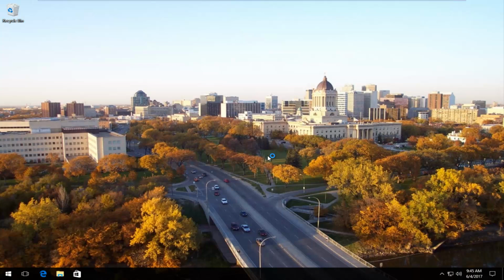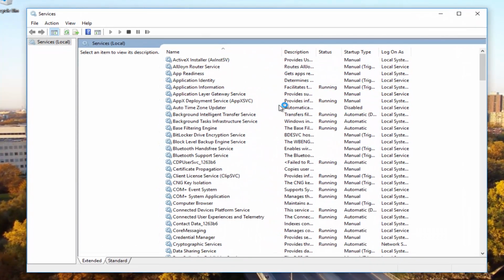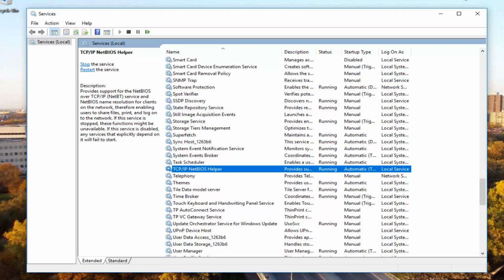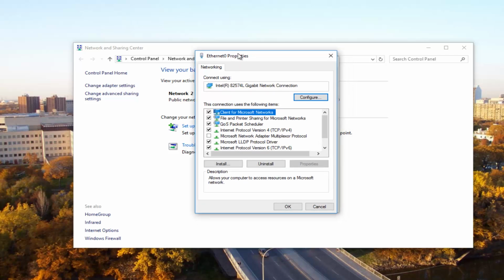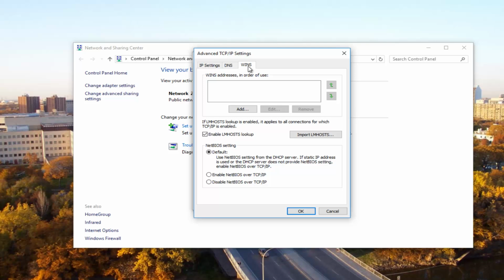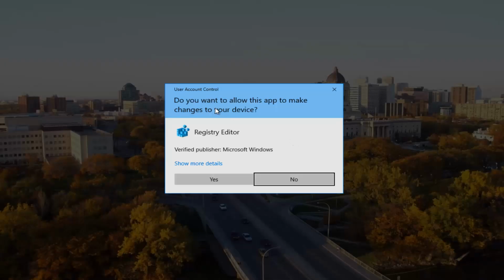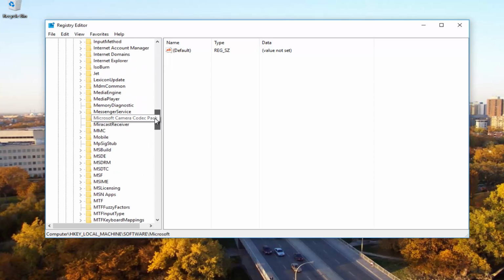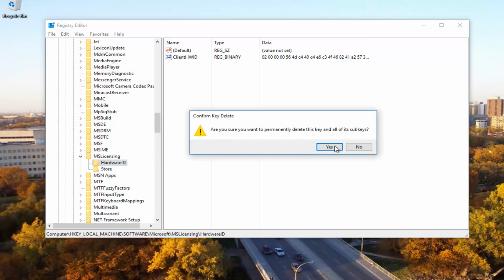Fix Error Code 0x80070035 - The Network Path Was Not Found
The network path was not found - How to fix error code 0x80070035

Error 0x80070035 can occur when the network itself is working as designed but users make mistakes in typing in the network path name.

The path specified must point to a valid shared resource on the remote device. Windows file and/or printer sharing must be enabled on the remote device, and the remote user must have permission to access the resource.